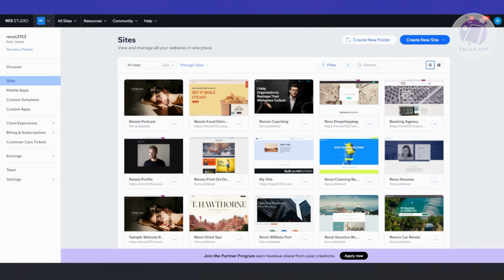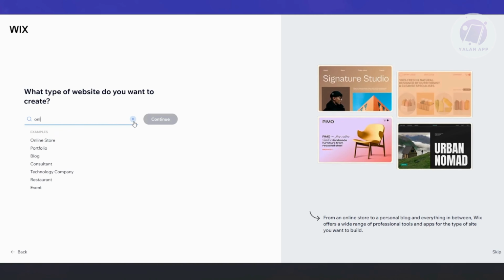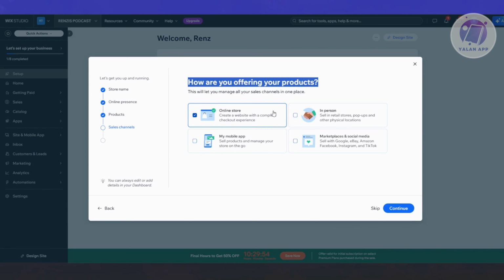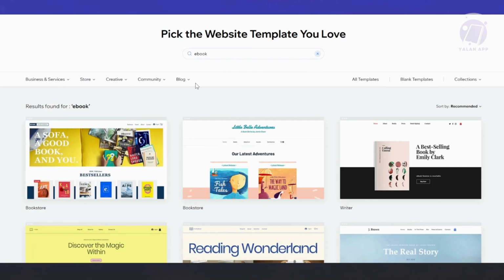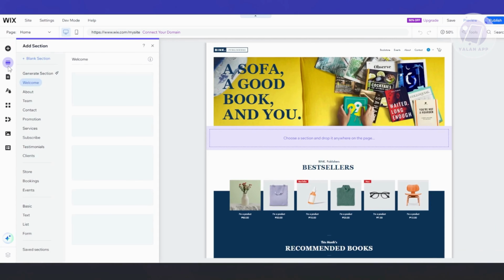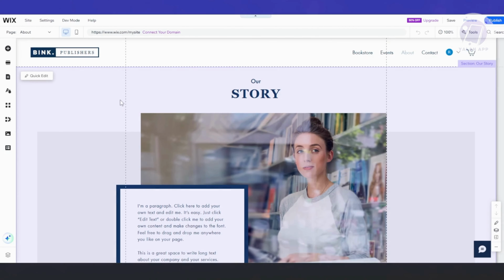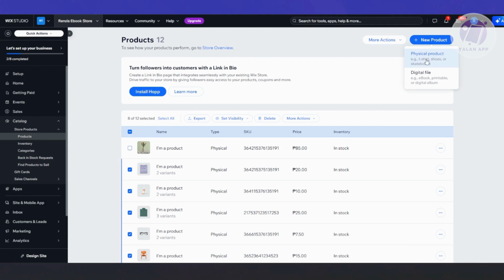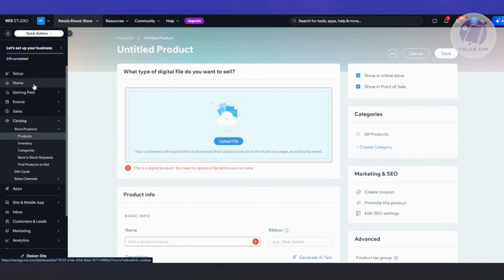How To Create WIX Website For Selling eBooks (2025)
If you want to create a WIX website to sell your eBooks online, then this video will be perfect for you!